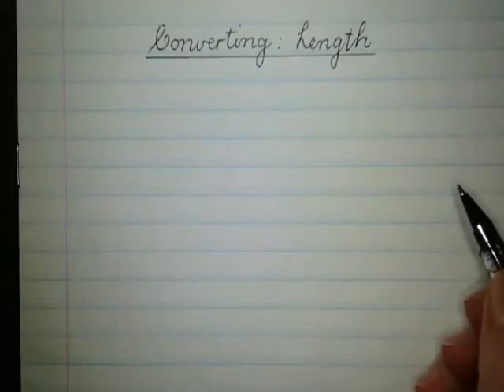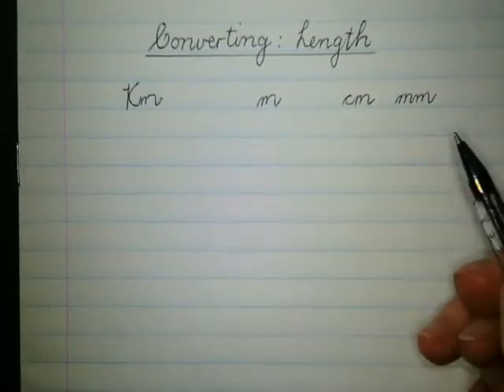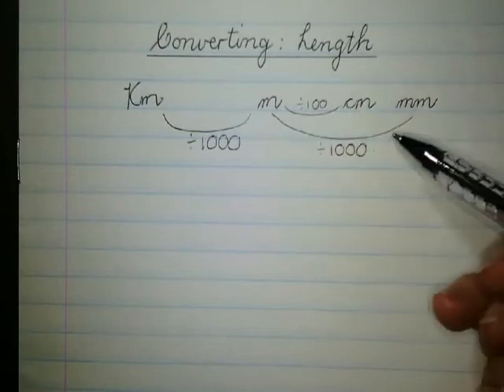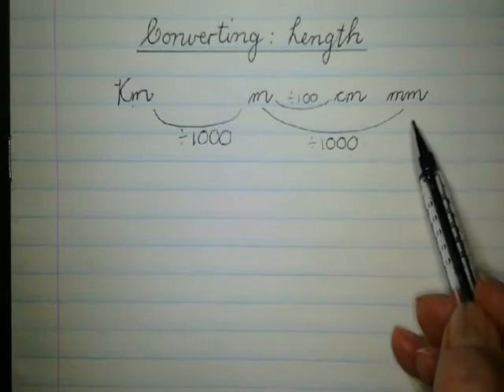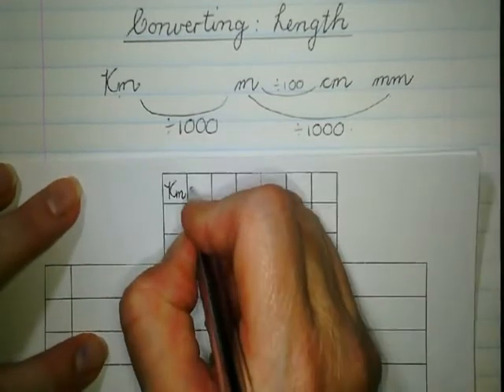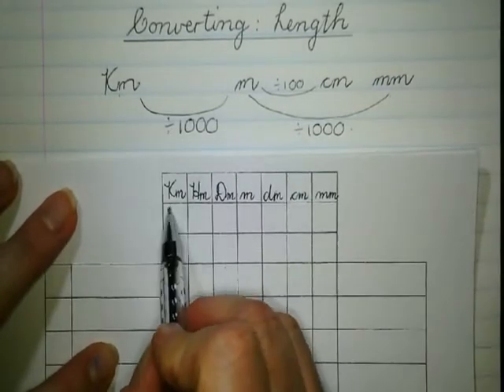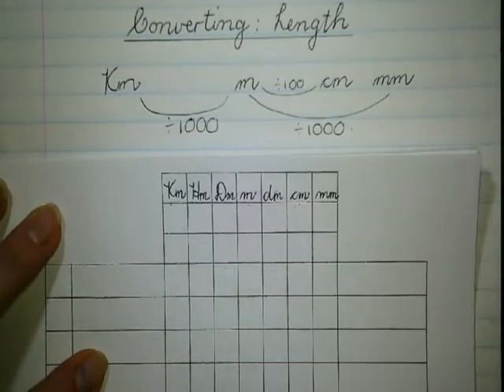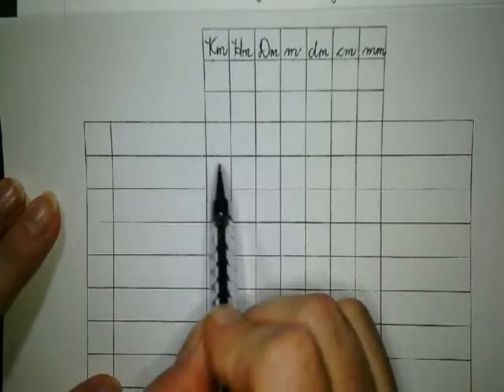1 1 Converting Length part 1